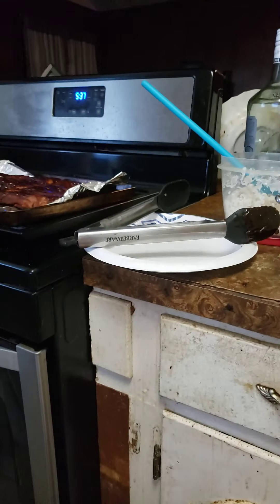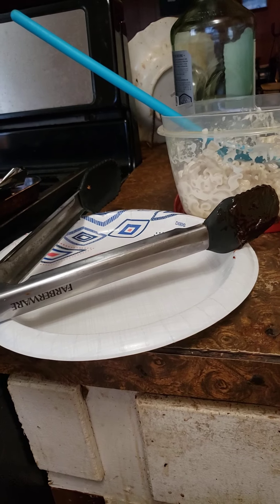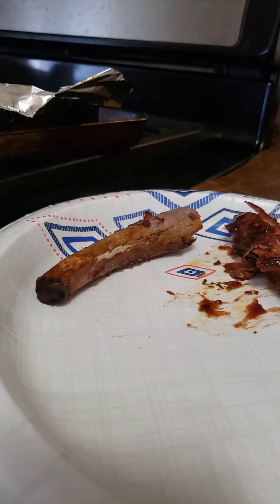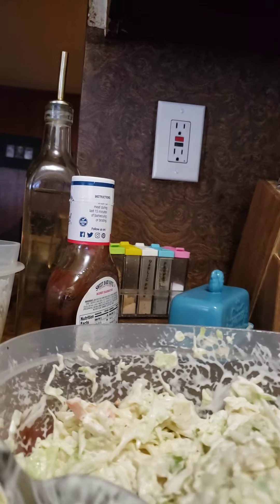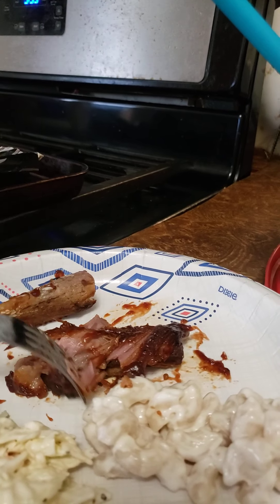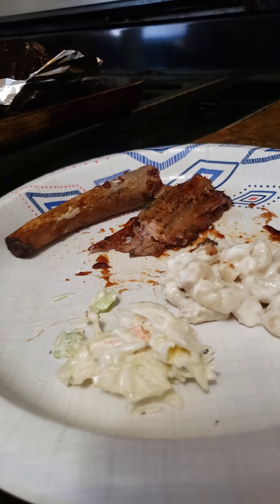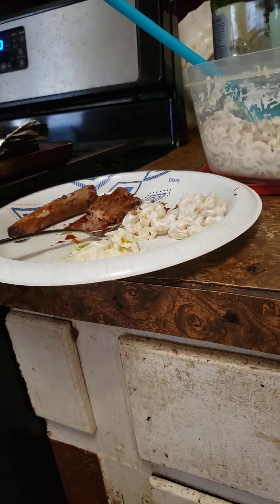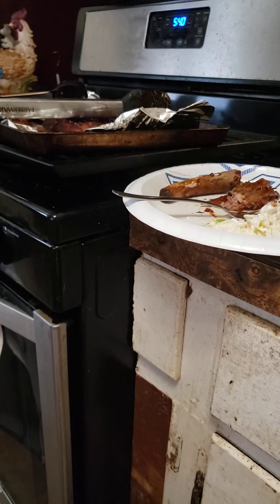Gimp girl cooks barbecue ribs in the instant pot. the finale